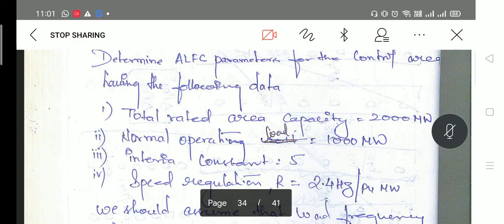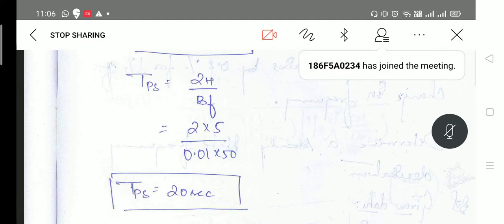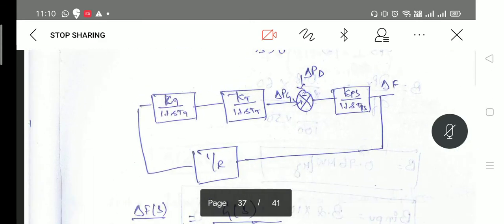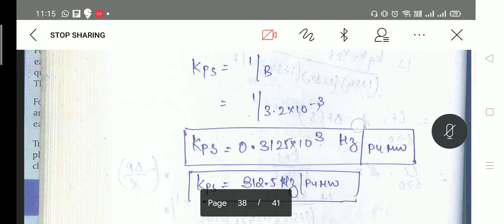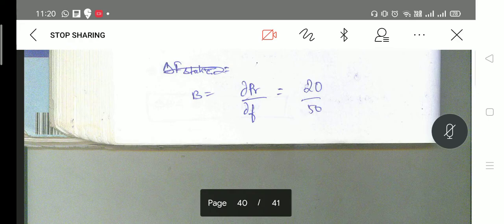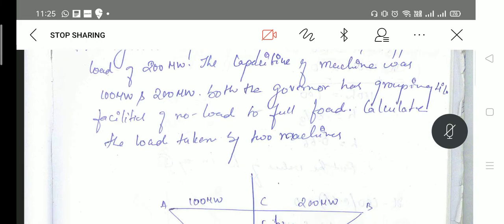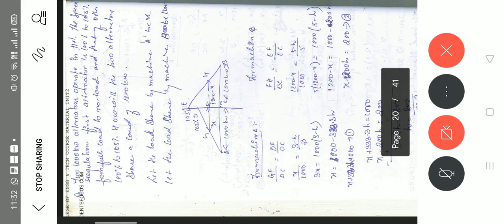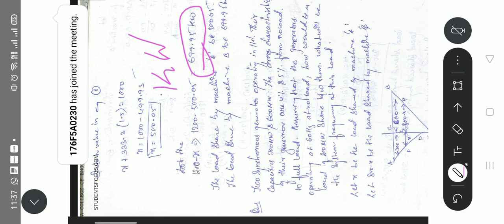Problems on load frequency control